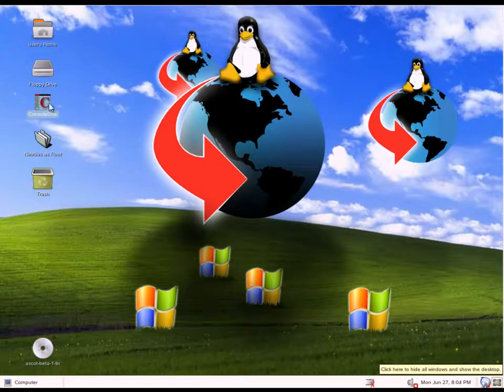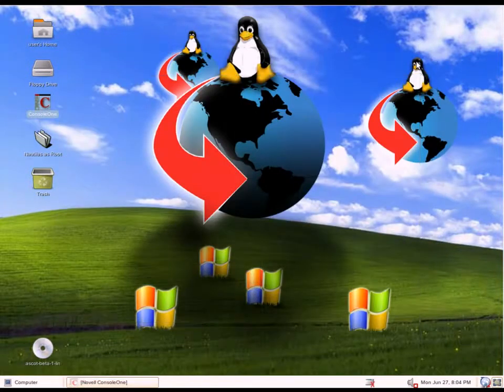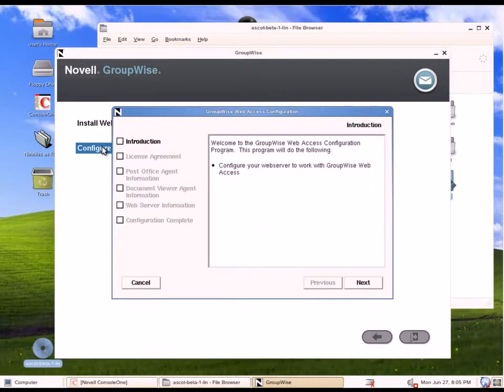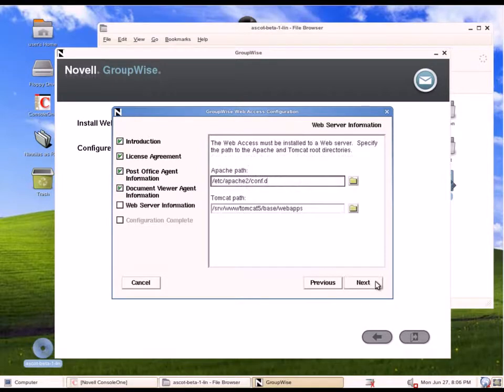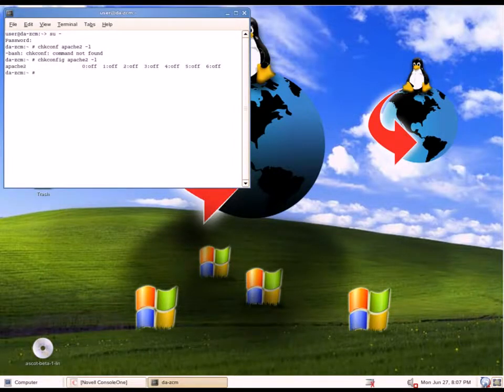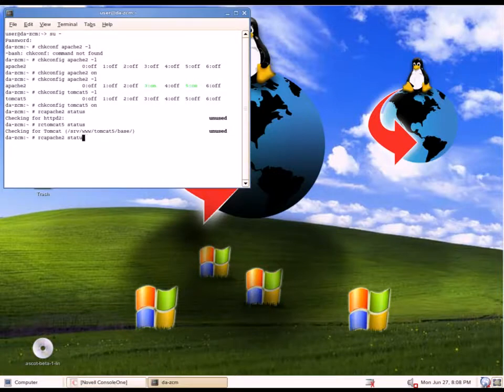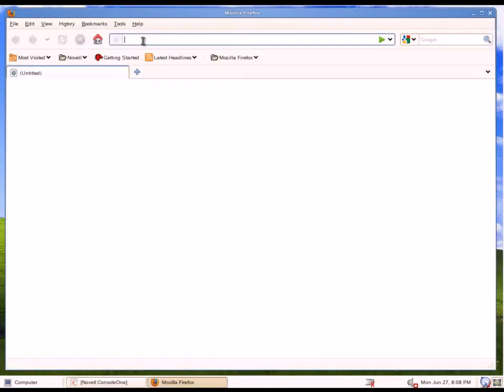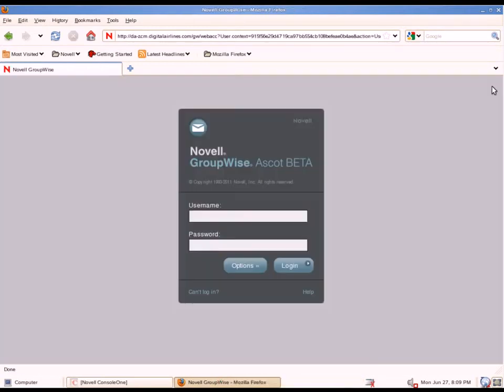GroupWise Ascot Beta Linux WebAccess Installation